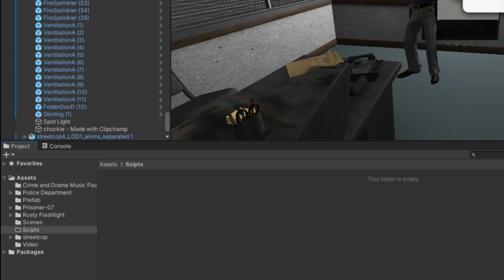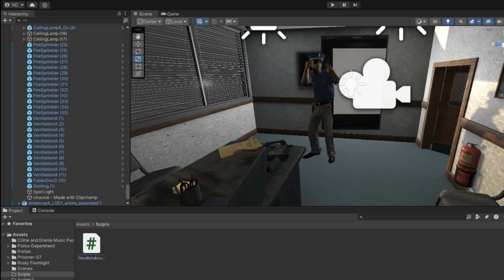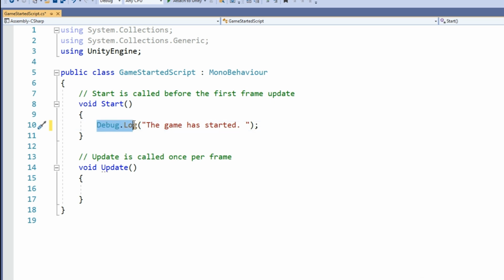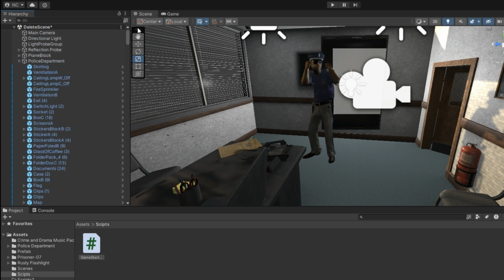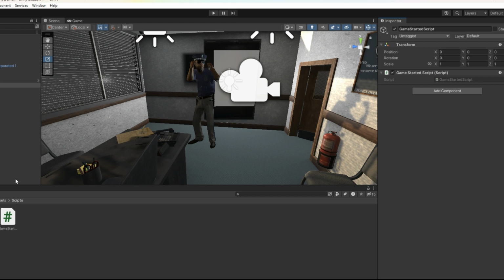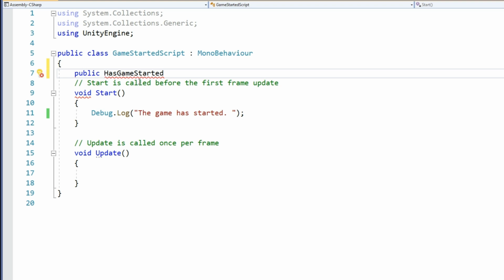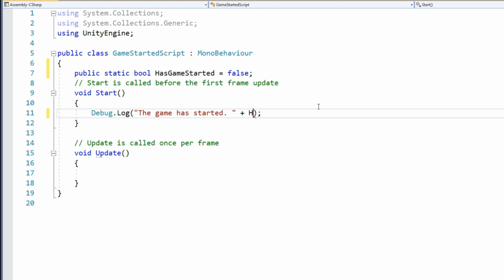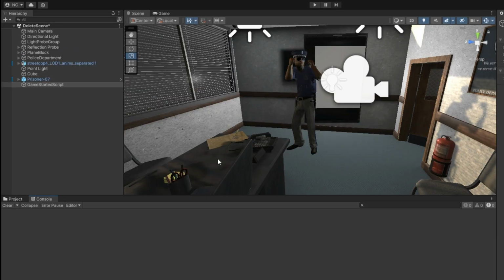How to Use Unity Debug.Log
Welcome to our comprehensive guide on using Debug.Log effectively in Unity! Whether you're a beginner or seasoned developer, understanding how to utilize Debug.Log efficiently is crucial for debugging and optimizing your Unity projects. In this video, we'll cover everything you need to know, from the basics of logging messages